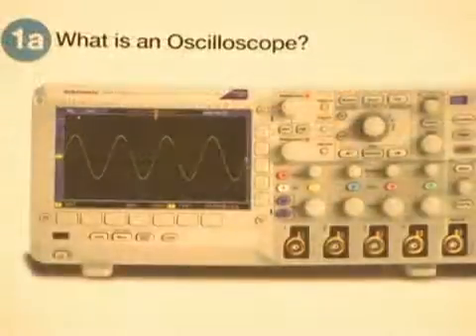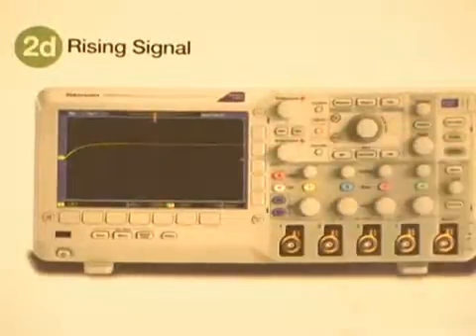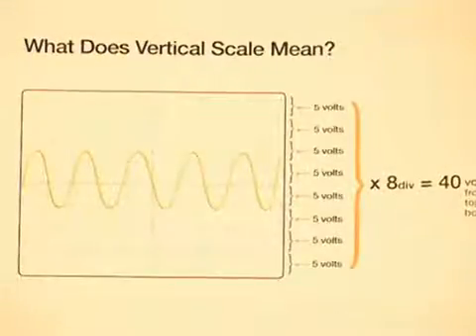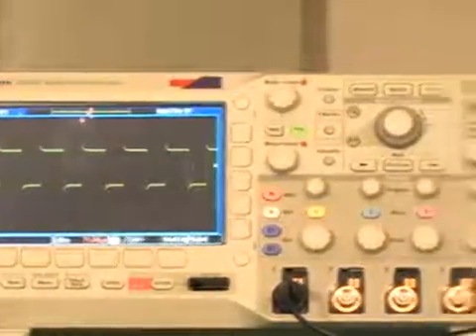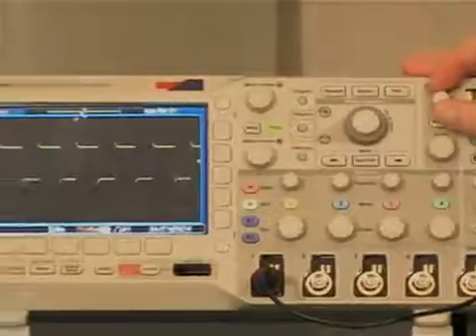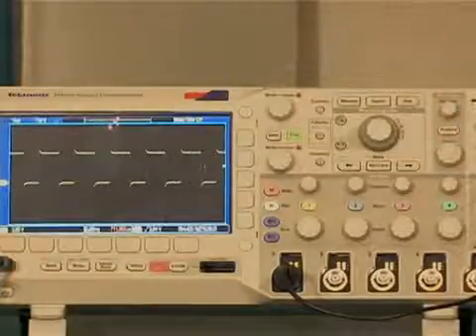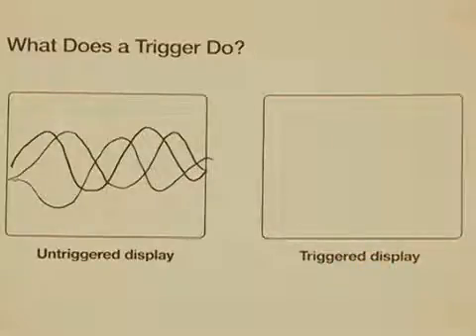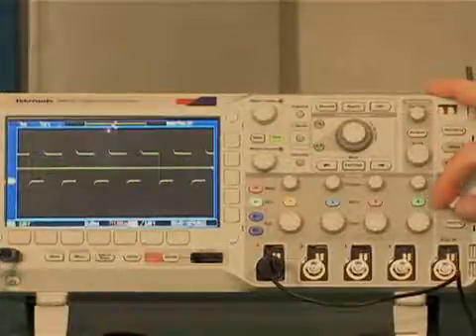Cách su dung may hien song tektronix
Lidinco - Hướng dẫn cách sử dụng máy hiện sóng của hãng Tektronix.
Bạn cũng có thể xem thêm cách sử dụng chung các loại máy hiện sóng ở link dưới